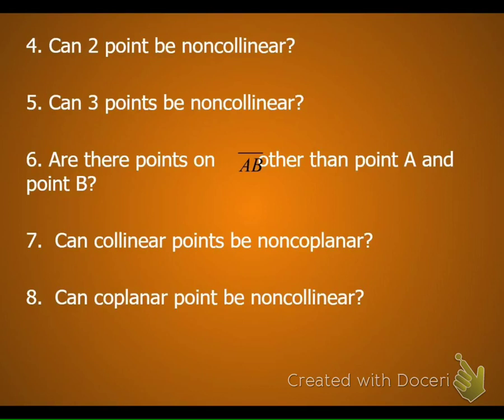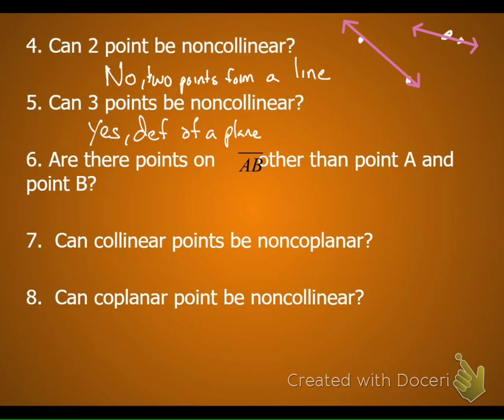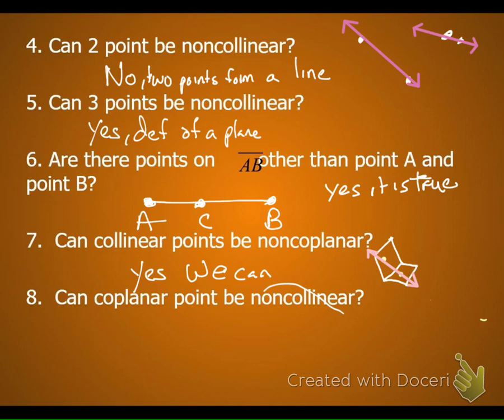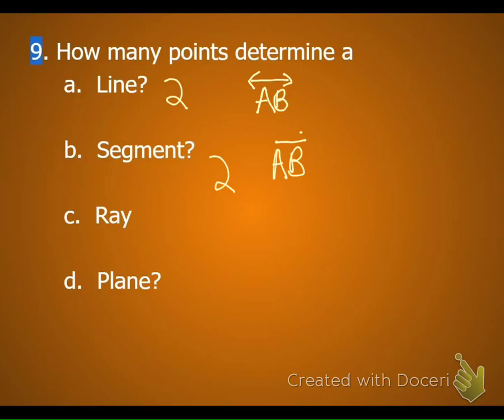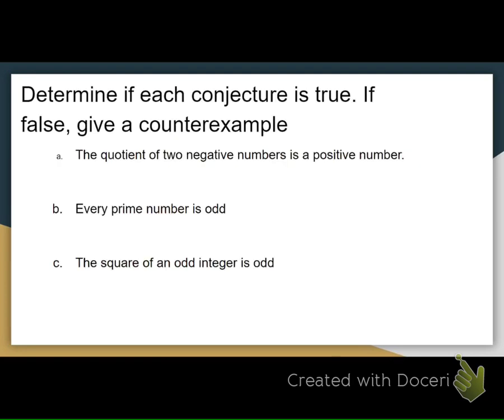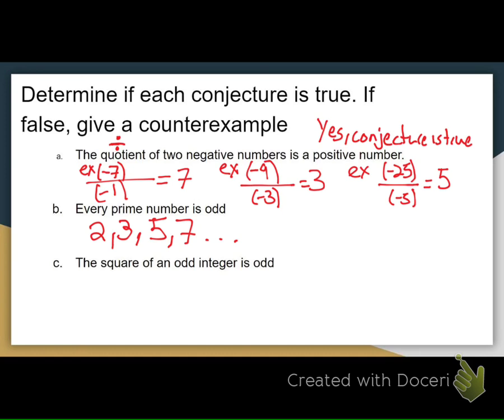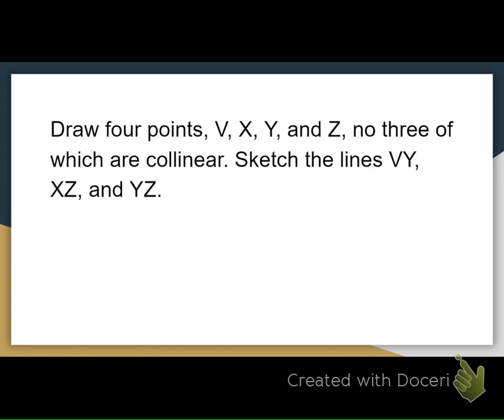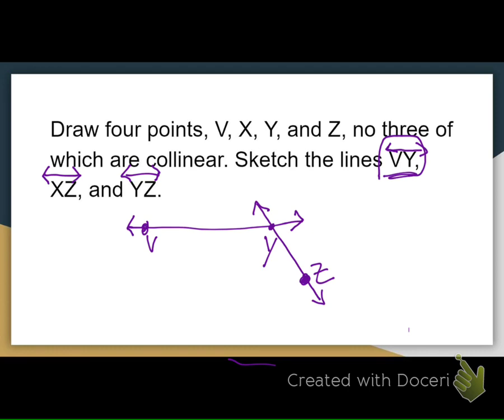1.3 notes part 2 and quiz review